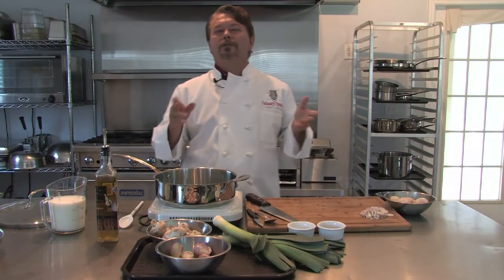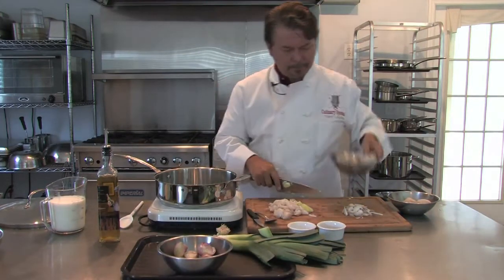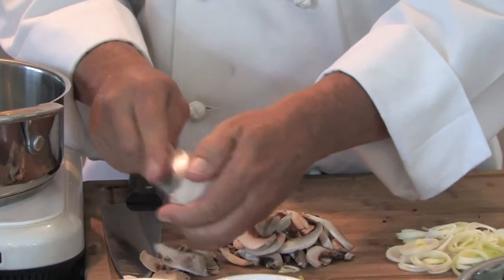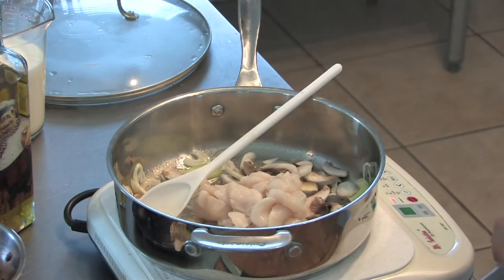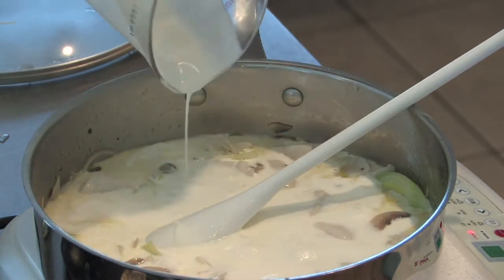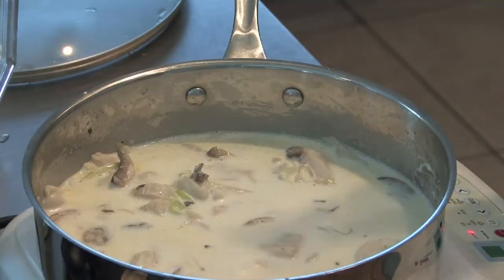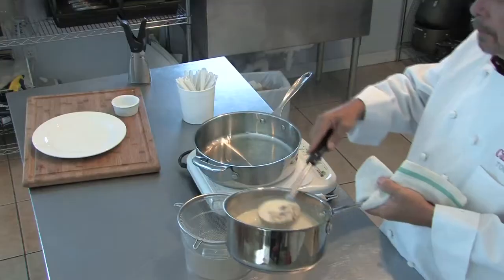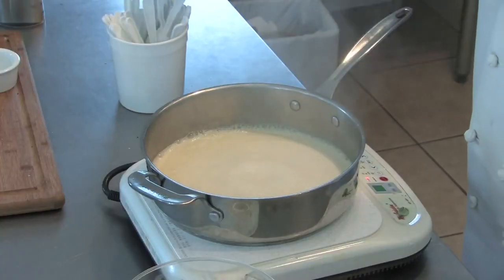Culinary Systems - Scallop Veloute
Chef Tony Lagana whips up a delicious scallop veloute!